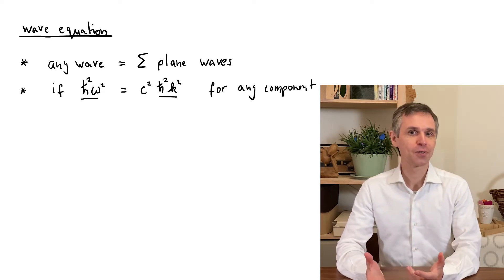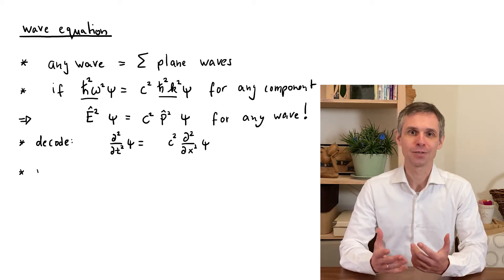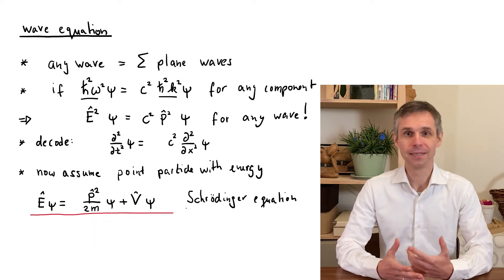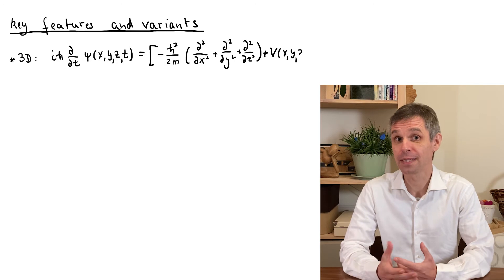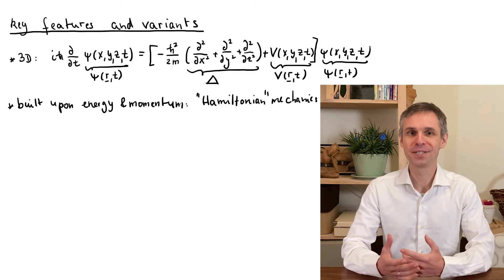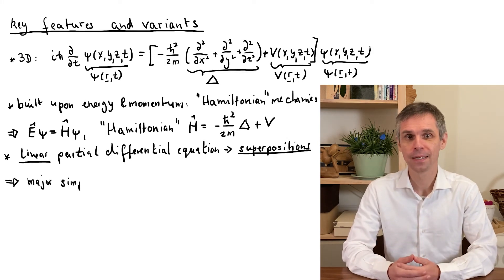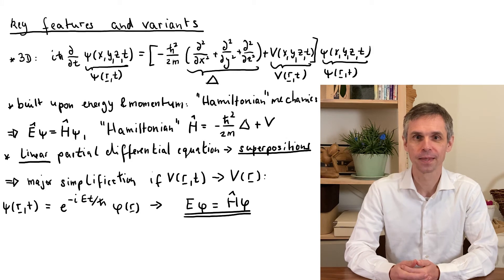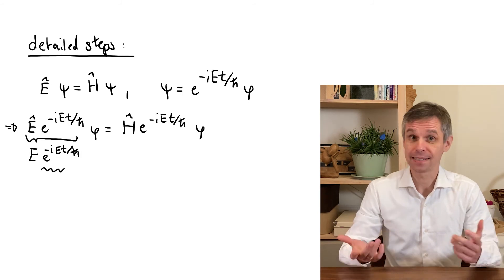QUANTUM MECHANICS - The Schrödinger equation in its simplest form, and some variants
With the help of the energy and momentum operators, the Schrödinger equation results from an analogy with ordinary wave equations - as we describe here for the simplest case of a one-dimensional point particle.

We also have a brief look at the Schrödinger equation in three dimensions, and discuss its important variant for stationary systems - where it takes the form of an eigenvalue equation of the Hamiltonian - the operator that expresses the total energy in terms of the position and momentum of the particle.

QUANTUM MECHANICS - A brief overview of what this course covers